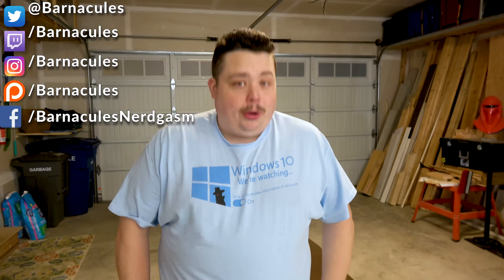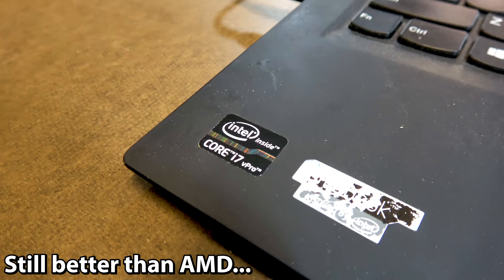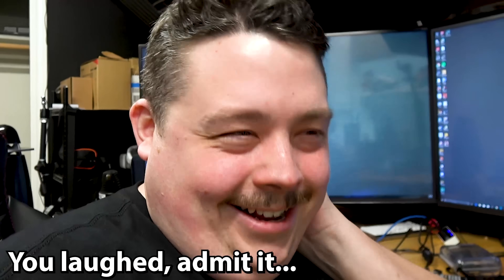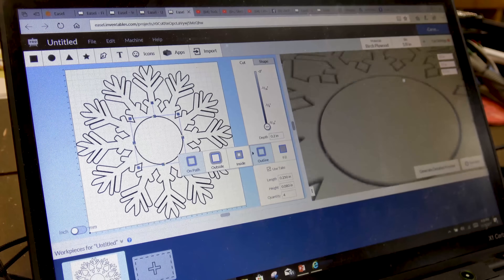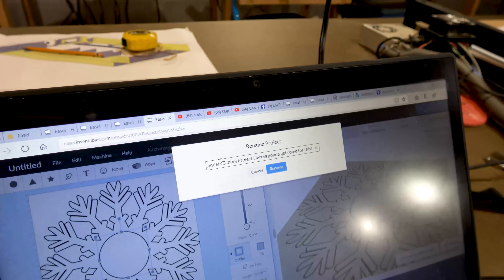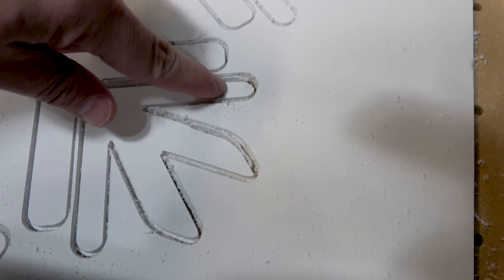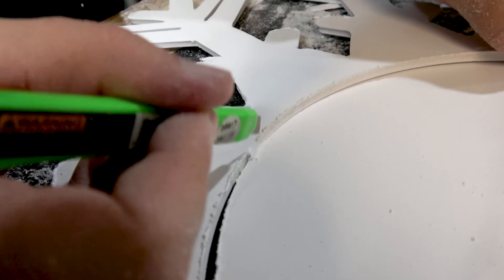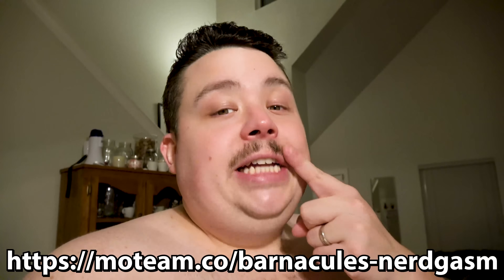Cutting Giant Foam Board on X-Carve CNC Router for Xanders Project!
Did you know I've made over 800+ other videos on YouTube? 🍿 Using an Inventables X Carve for Cutting out Giant Foam Board Snowflake Christmas Decoration for my sons school project.

Design your own stuff with Easel (Software shown in video)

Purchase T-Shirt at end of video (and many others)

Work Area
500mm rails

X-axis: 250mm
Y-axis: 250mm
Z-axis: 65mm
750mm rails

X-axis: 500mm
Y-axis: 500mm
Z-axis: 65mm
1000mm rails

X-axis: 750mm
Y-axis: 750mm
Z-axis: 65mm
Machine Footprint
500mm rails

X-axis: 750mm
Y-axis: 500mm
Z-axis: 350mm
750mm rails

X-axis: 1000mm
Y-axis: 750mm
Z-axis: 350mm
1000mm rails

X-axis: 1250mm
Y-axis: 1000mm
Z-axis: 350mm
Accuracy
A properly tuned and calibrated machine should get to a resolution of ~0.075mm to 0.13mm.
Electronics
X-Controller with Grbl Installed (USB)
Input voltage: 115VAC or 230VAC (selectable)
Spindle
Model: DeWalt 611
Amps: 7.0Amps
Horsepower: 1-1/4HP
No load speed: 16,000-27,000rpm
Rapid rate
Recommended defaults:
X-axis: 8000 mm/min
Y-axis: 8000 mm/min
Z-axis: 500 mm/min